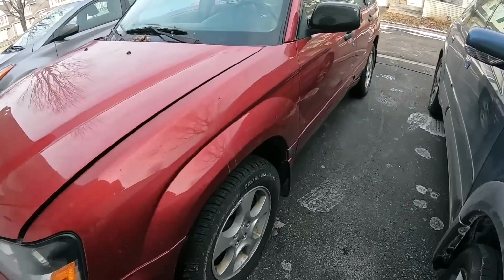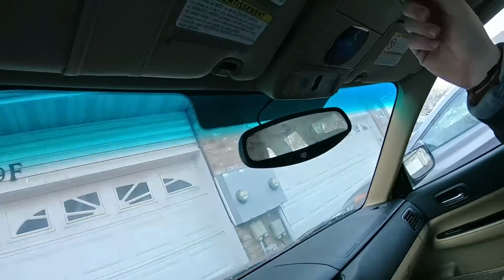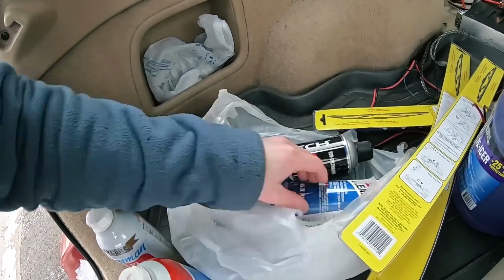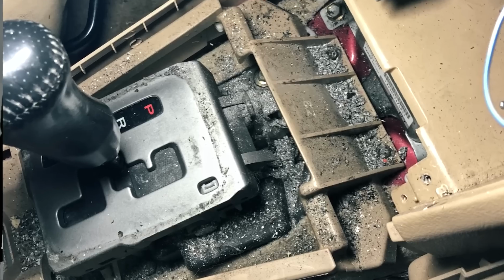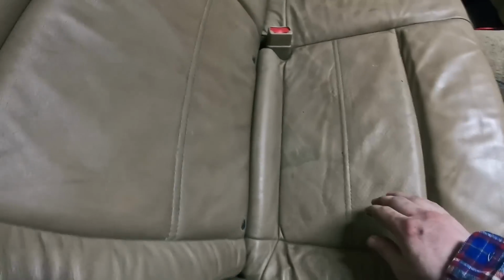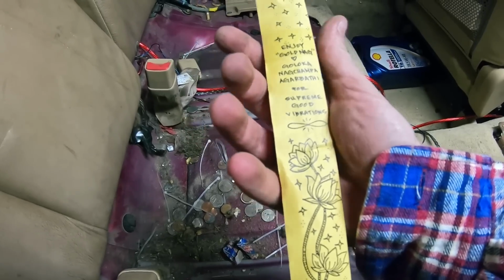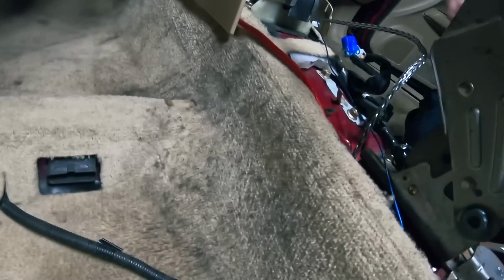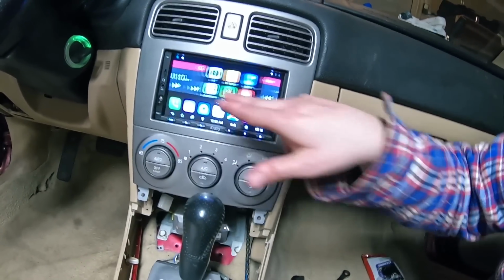Good deals on Subarus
In this episode of Dirtcheapdaily, Aaron picks up a new Subaru Forester for a steal! The add was fishy, so it was worth checking out.

it frequently malfunctions. - when you turn the car on, it often takes the head unit 30 seconds to a minute and a half to turn back on. Pretty inconvenient. Customer service was super helpful right out of the gate, but they went silent after being unable to fix the issue. It's been over a month since I last heard from them.